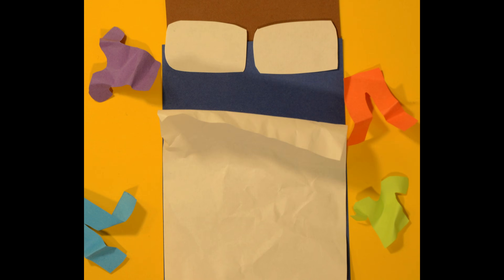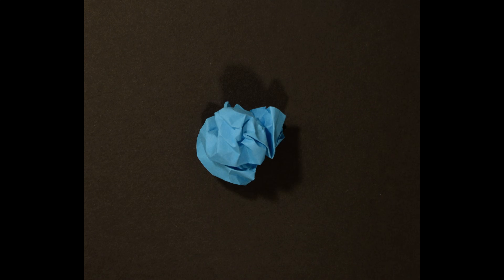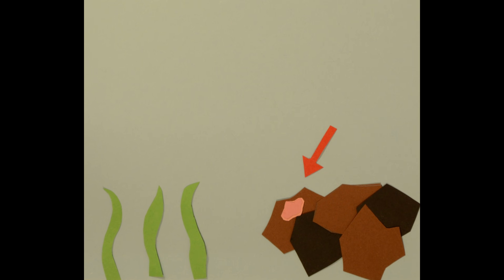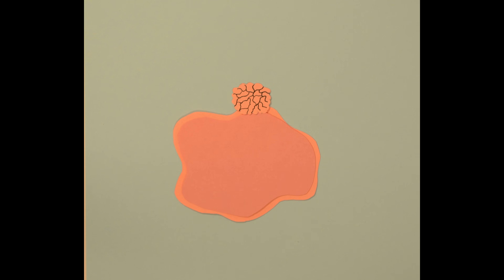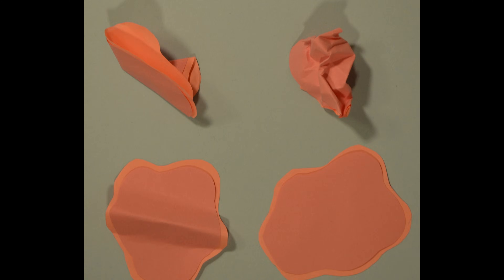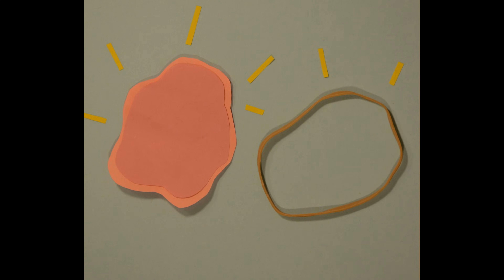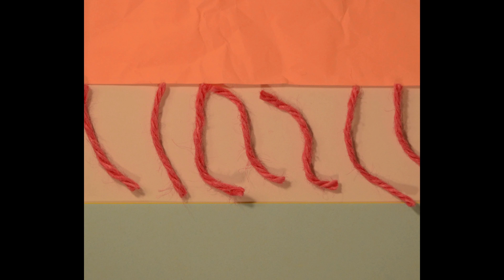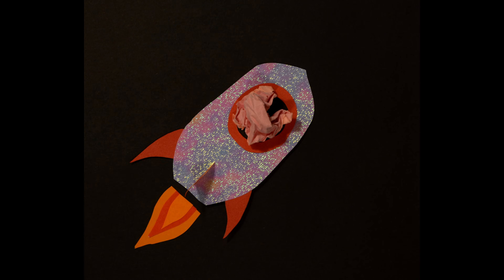Self-folding laundry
Discovery of living origami: a shape shifting animal that folds and unfolds itself into thousands of complex shapes in real-time. Watch the orchestra of self-folding gymnastics of a brainless animal inspiring new ways we could use origami to solve challenging problems.